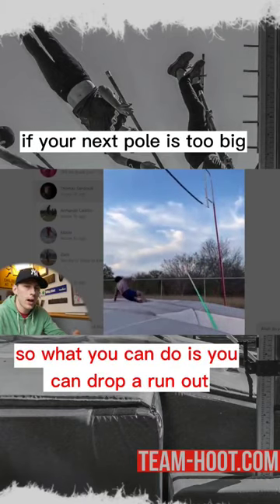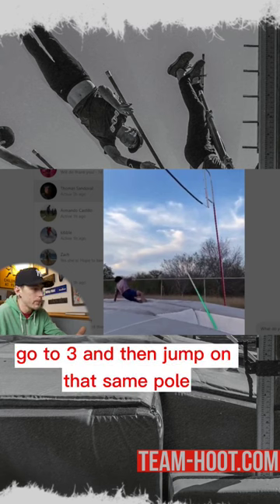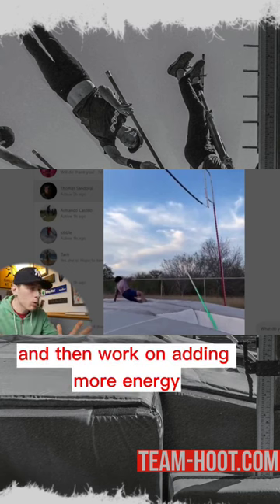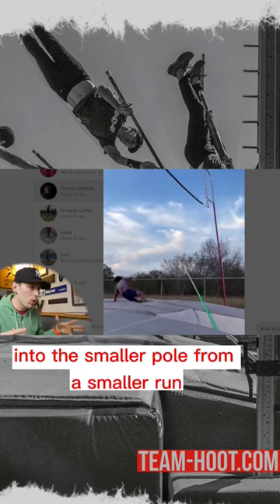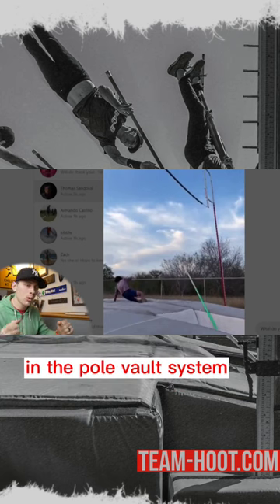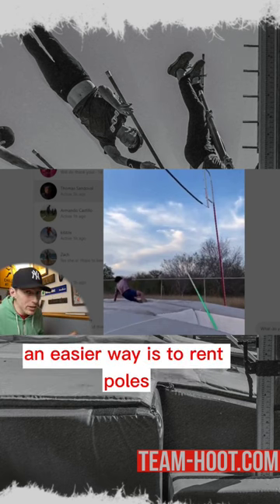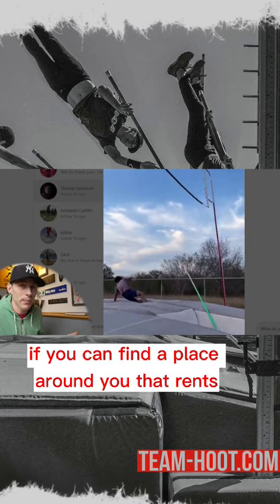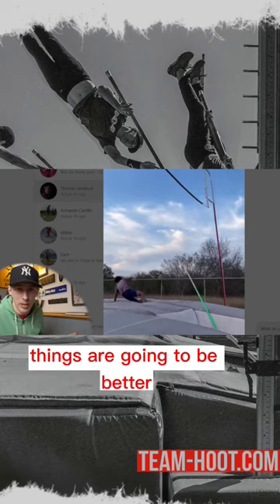is your pole too big? try this polevault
I've been getting a lot of messages with this question.

In a perfect world we all have a good line of poles. In golf we want every club, but many pole vault schools have the equivalent of a putter, driver and maybe another putter.

So what I recommend first is to

1. Rent poles. I have a nifty club map over at Team-Hoot.com and many of these clubs rent poles. You could rent 3 poles for less than the cost of 1 pole! Win win all around.

2. If you can't rent poles, depending on the gap from the pole that works to your next pole, then we have to learn how to add more energy.

So if you're landing deep 8n the pit and blowing through that pole you're on

Grab the pole that works and go down to a shorter run. If you're at 5 lefts, go down to 4.

Drop about 3-6 inches of grip start vaulting!

That will be a better safer pole to jump on than trying to go up to that bigger pole.

Plus you're going to learn how to add more energy and vault better which will help you for the rest of your career! Eventually, if the gap isn't too big, you'll learn how to add enough energy to get on that bigger pole!

 Team-Hoot.com has more